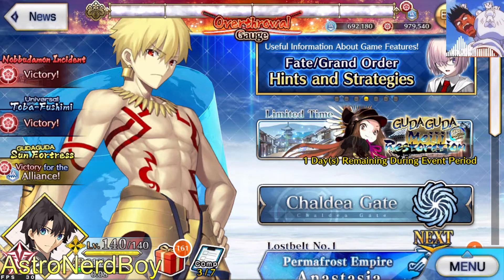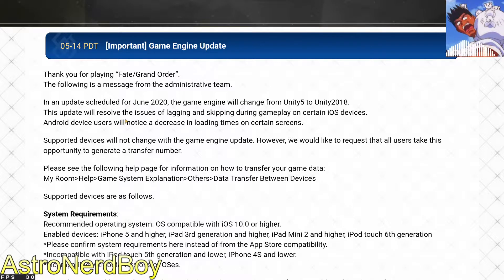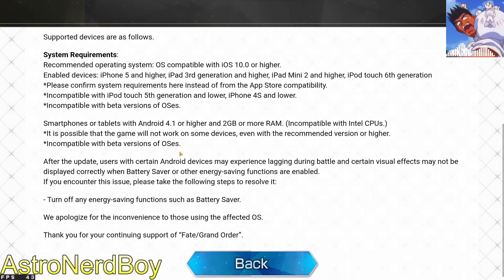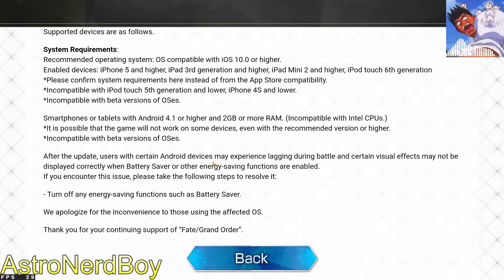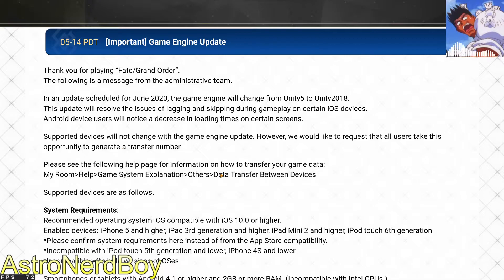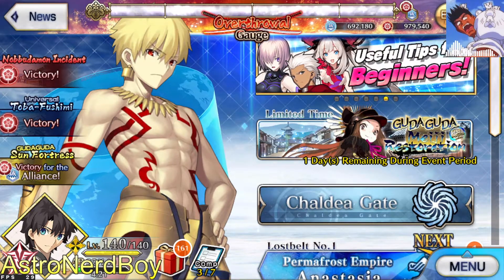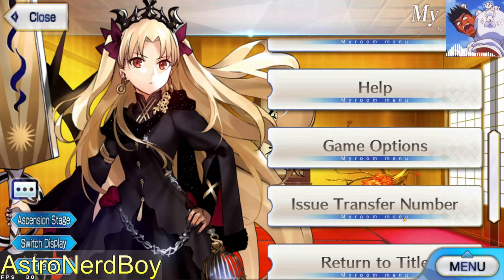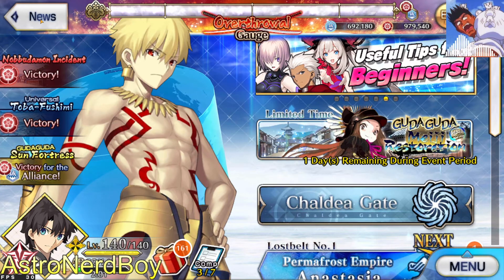FGO ENGINE UPDATE COMING! - Fate/Grand Order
Its about time--Fate/Grand Order's engine is going from Unity 5 to Unity 2018.x. Folks were speculating back when DW had to make FGO work with Android 10 devices that they might just go ahead and shift to the updated engine. But they chose to stick with the old one instead. However, in June 2020, we are moving to the new engine.

► Thanks to all who come by my Twitch streams. I appreciate you all. You too are appreciated!